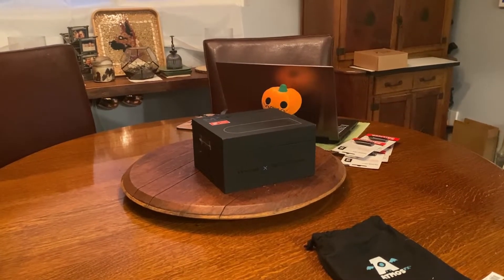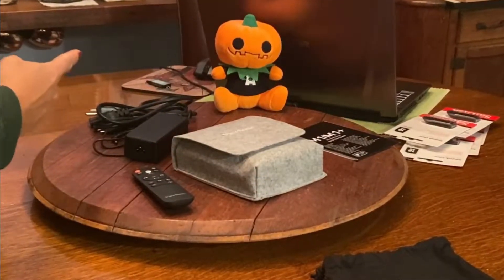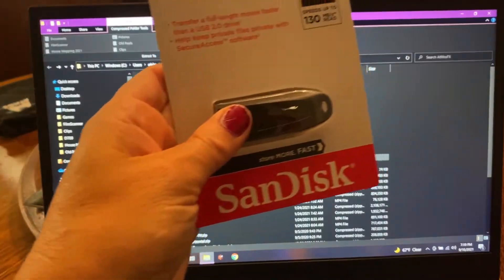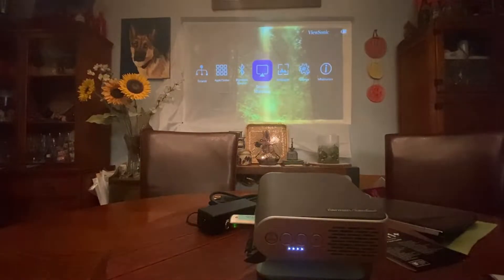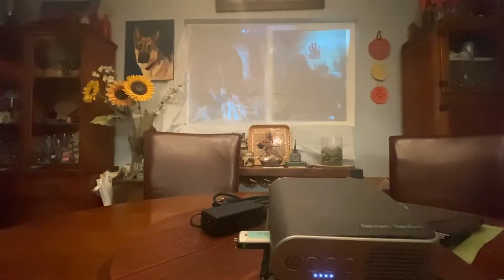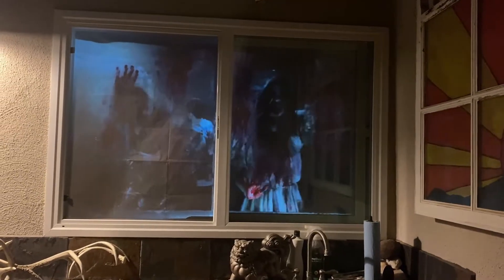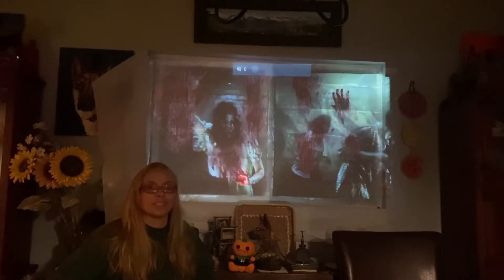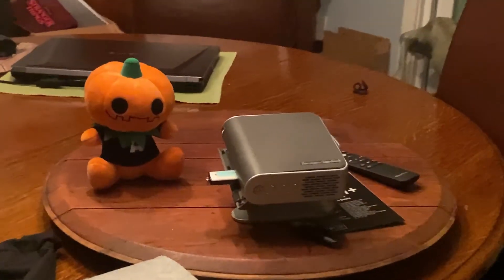AtmosFX M1+ Easy Window Set UP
WOW! I was amazed at this tiny projector from AtmosFX by ViewSonic. The M1+ had so much power for such a tiny projector. It was so easy to use, small and so bright plus the speaker was just what I needed. I was given this projector from AtmosFX to give a honest review, and I ended up loving it so much I want to buy another one. That's my honest review!
Here is a link to AtmosFX and the kit that comes with this nifty projector.

Please excuse my horrible nails, it's haunt season :D

Ojai Haunt